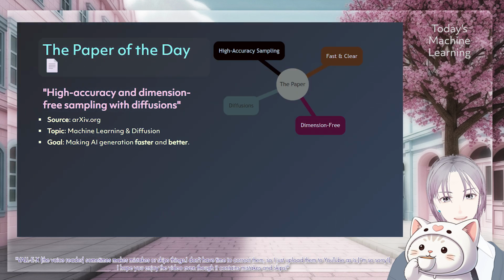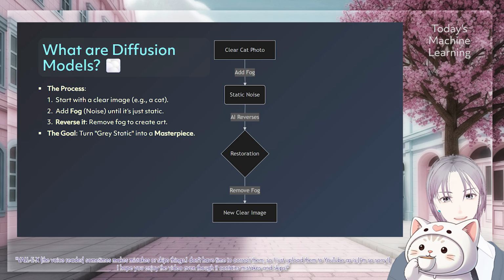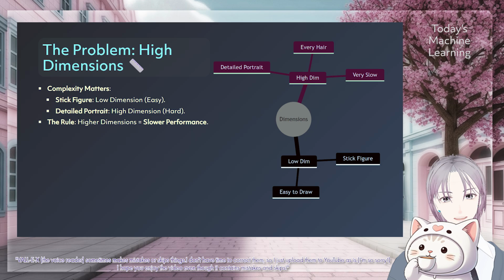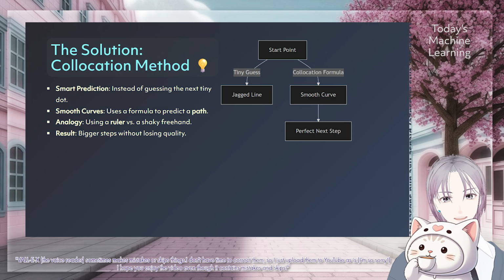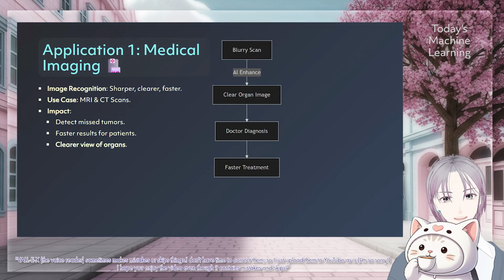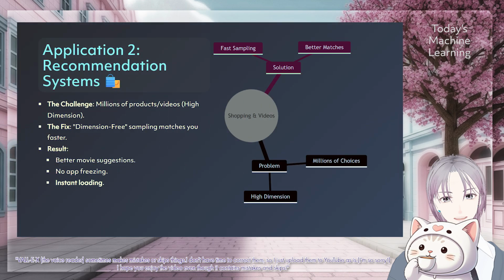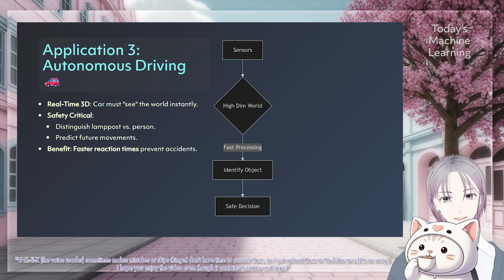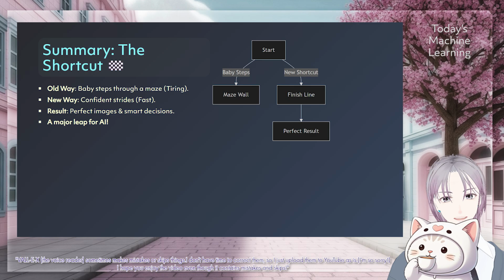AI Just Got FASTER: Dimension-Free Diffusion Models Explained!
Hello, science enthusiasts! Join ichino-ani in our latest episode as we break down a groundbreaking paper from the world of Machine Learning. Today, we're demystifying "High-accuracy and dimension-free sampling with diffusions" (arXiv:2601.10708v1) – a mouthful, we know, but trust us, it's a game-changer for AI image generation!

Diffusion Models are the powerhouses behind creating stunning AI art and realistic images, but they often come with a catch: they're slow and require massive computational power, especially for detailed or "high-dimensional" pictures. This paper tackles that very problem! Discover how researchers have developed a "collocation method" that allows Diffusion Models to take bigger, smarter steps. The result? High-quality images generated much faster and and with fewer steps. The most exciting part is its "dimension-free" nature, meaning image complexity no longer dictates processing time.

Learn how this breakthrough could unlock a new era of lightning-fast, high-fidelity generative AI, making AI art creation more efficient and accessible than ever before. If you're curious about the future of AI and how it's getting faster and smarter, this video is for you!

**Relevant Keywords:** Machine Learning, AI, Diffusion Models, Image Generation, AI Art, Generative AI, High Accuracy, Dimension-Free Sampling, Faster AI, Collocation Method, Deep Learning, AI Breakthrough, Research Paper Explained, AI Speed, New Tech, Science Corner, ichino-ani, arXiv.